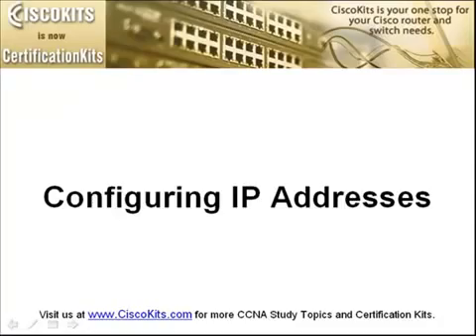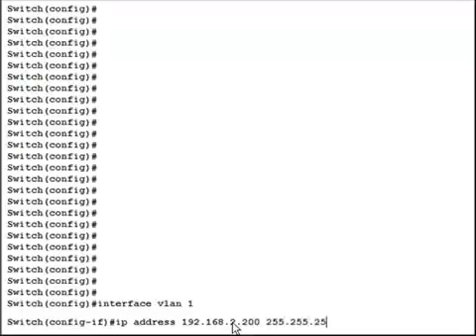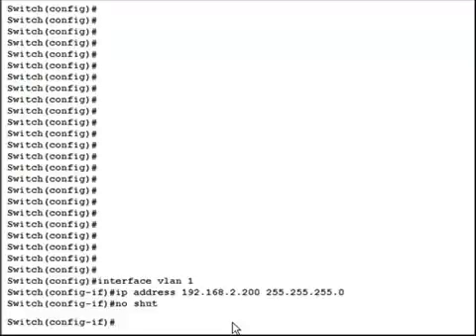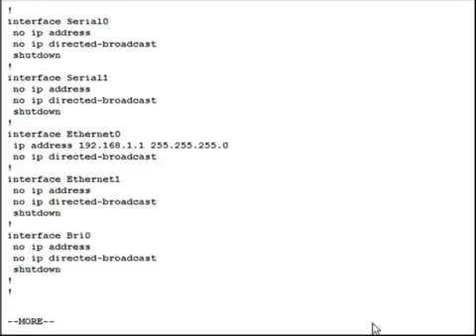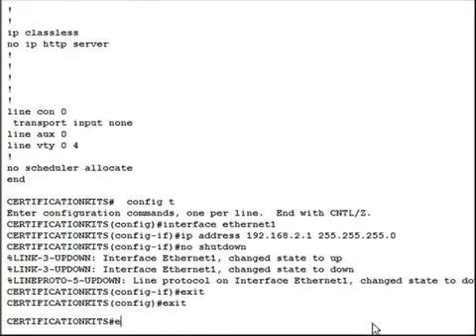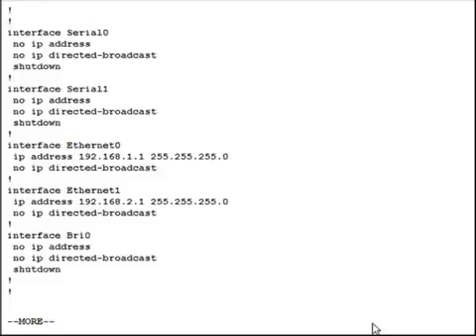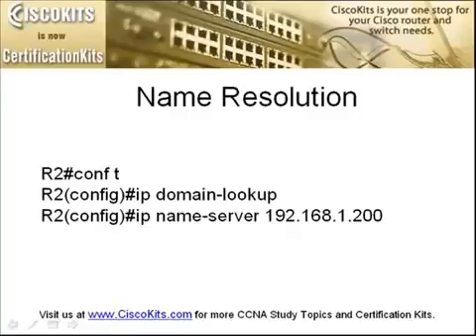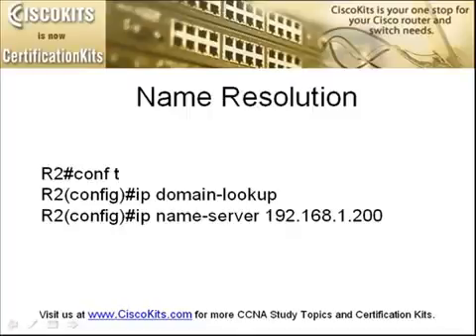CCNA Certification How to Configure an IP Address on your Cisco Router